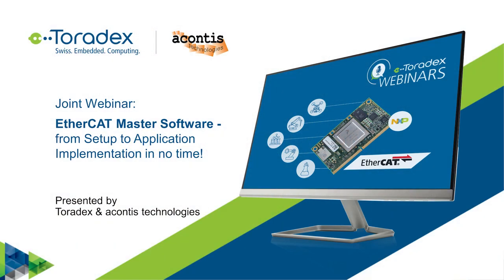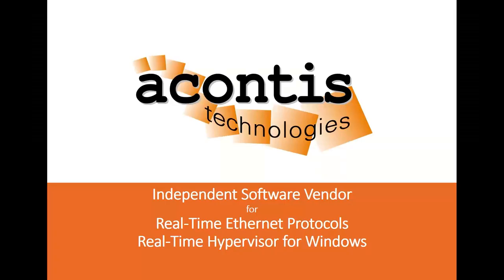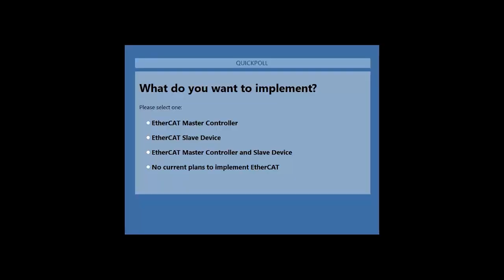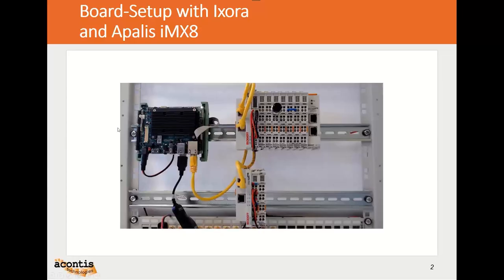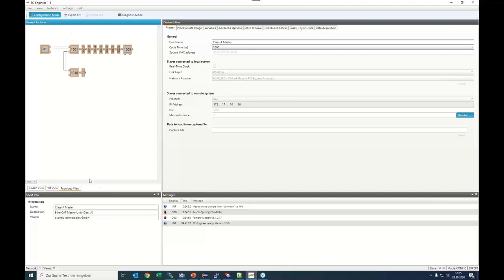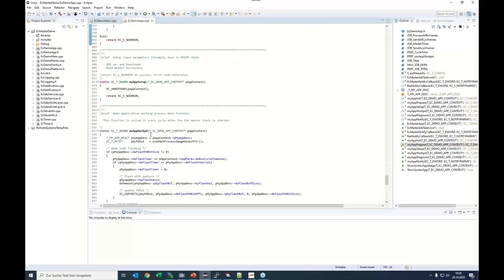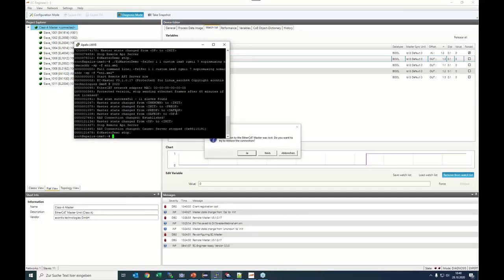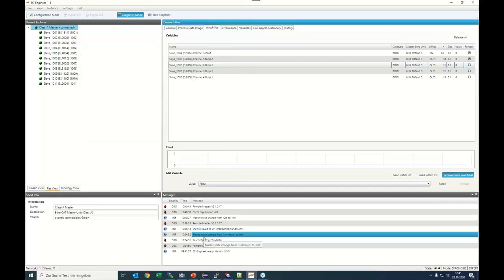EtherCAT Master Software - from Setup to Application Implementation in no time!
EtherCAT is a high-performance, low-cost, easy to use Industrial Ethernet technology with a flexible topology. The only hardware required by the master device is the on-board Ethernet controller.

That means that with just a standard Ethernet port, a master device can implement a hard real-time network solution. The Ethernet controller is integrated via Direct Memory Access (DMA), so no CPU capacity is required for the data transfer between the master device and the network.

The EC-Master protocol stack is sophisticated, high-performance EtherCAT master software out-of-the-box available on many NXP® i.MX based Toradex SoM boards.

You’ll learn about:
 -  How to setup the EC-Master master stack software on a Toradex iMX8 System on Module (SoM)
 -  Which tool you could use to help configure the slaves and manage the network configuration
 -  How to access the process data (inputs and outputs) of a specific slave device
 -  The steps to compile, modify and run the example application
 -  Monitoring slave states, viewing input values and forcing outputs

00:01:31 Introduction to Toradex
00:05:49 Introduction to Acontis and EtherCAT Solution
00:16:42 How to get started with EC-Master on the Apalis iMX8 System on Module
00:18:21 Demo
00:42:16 Q&A